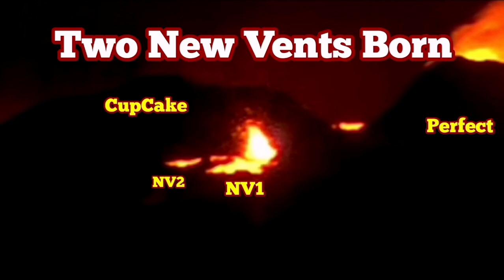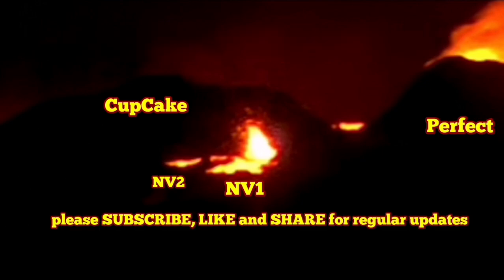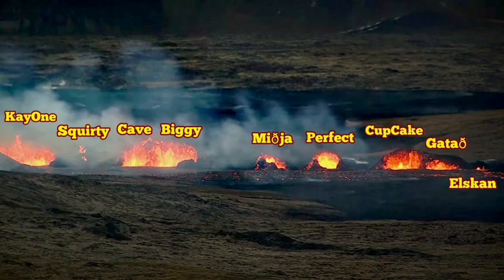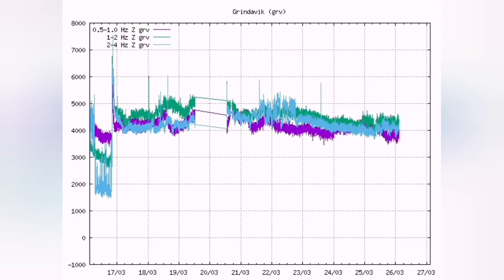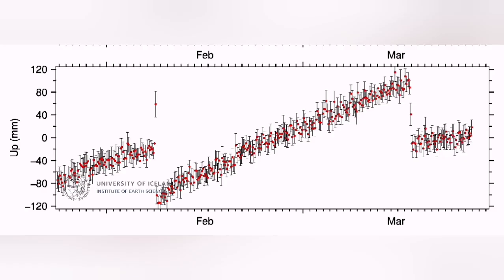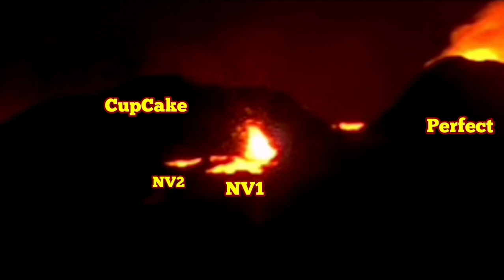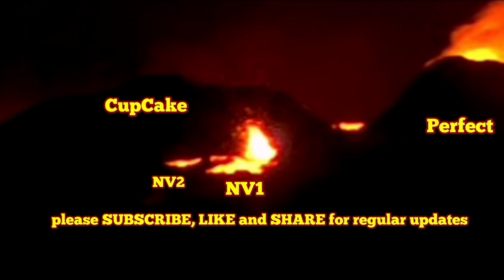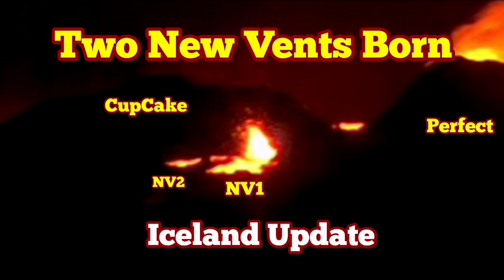Two New Vents Are Born: Iceland Volcano Update, Eruption Of Svartsengi Volcanic System